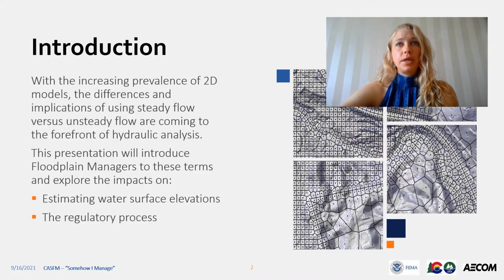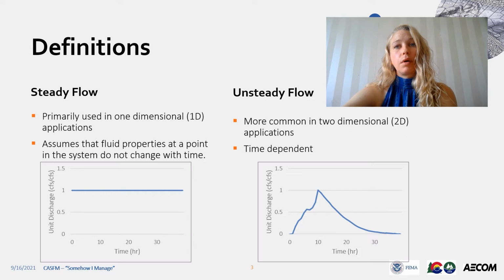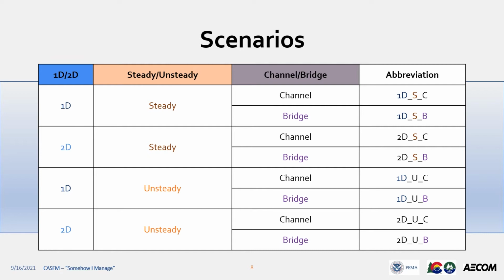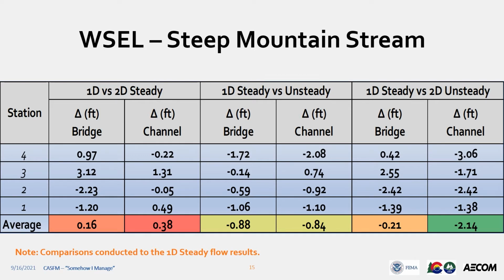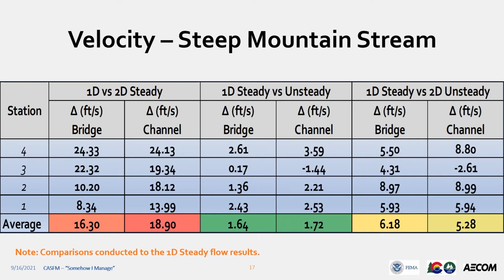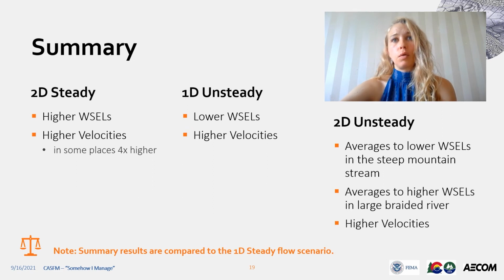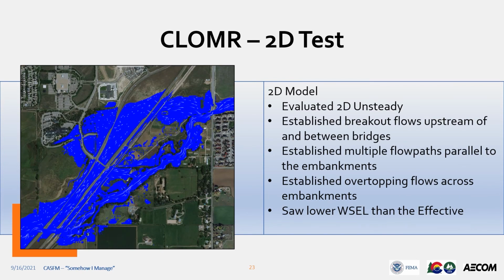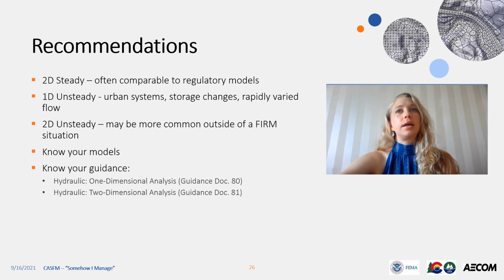Somehow I Manage Managing to and Understanding Steady and Unsteady Flow